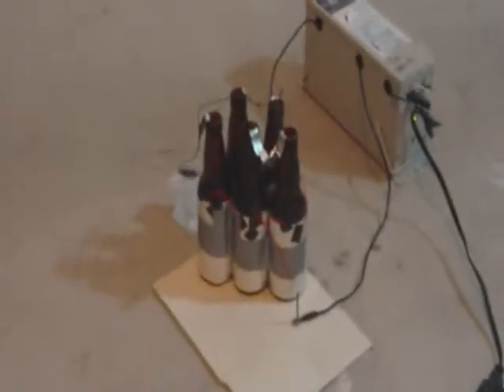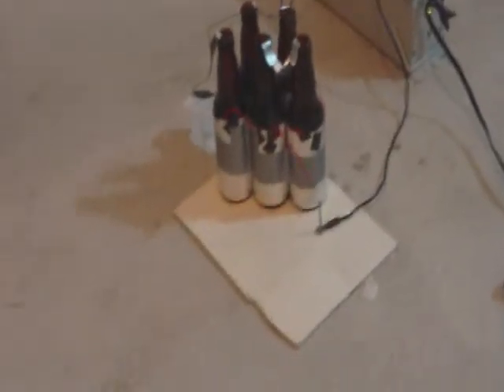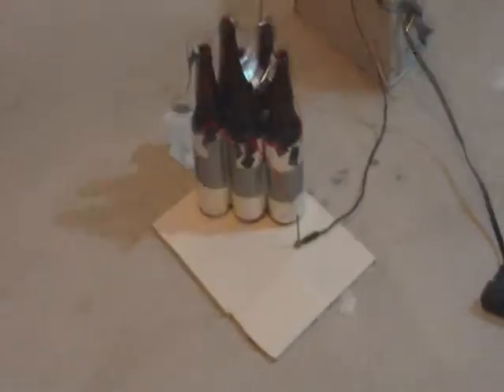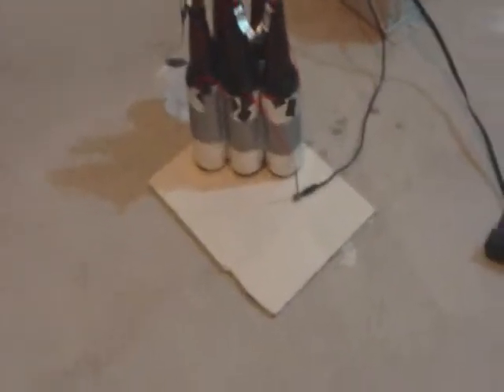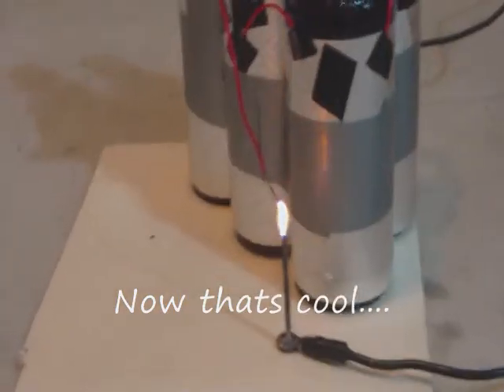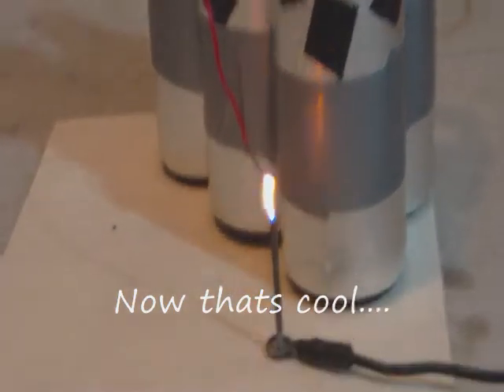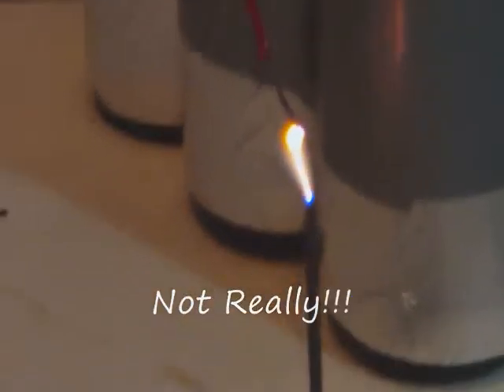Beer Bottle Capacitor.wmv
My new high voltage capacitor.